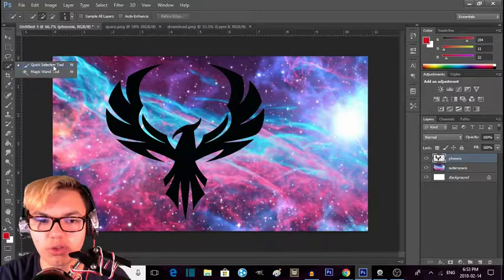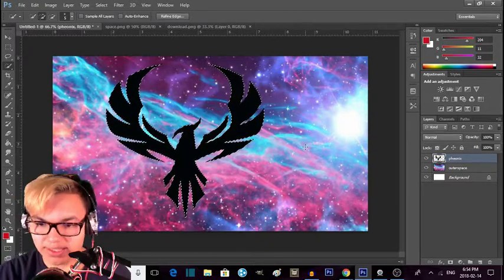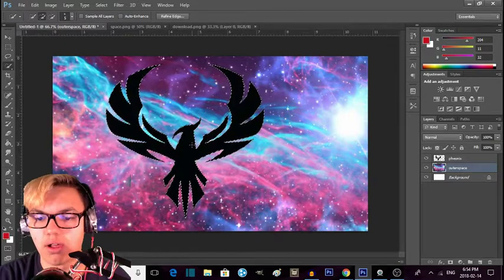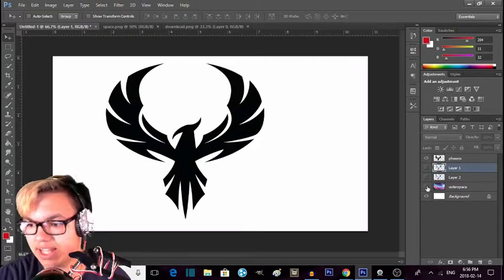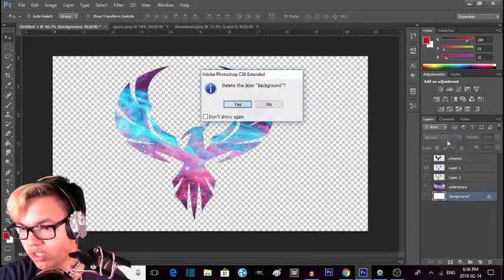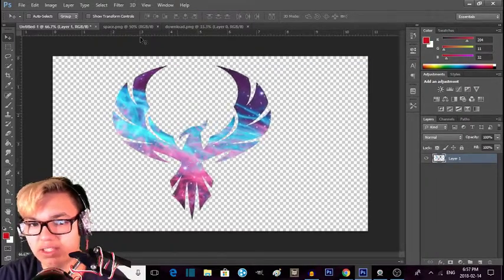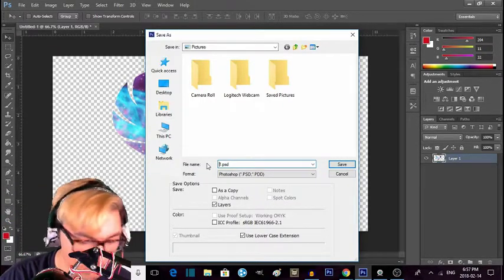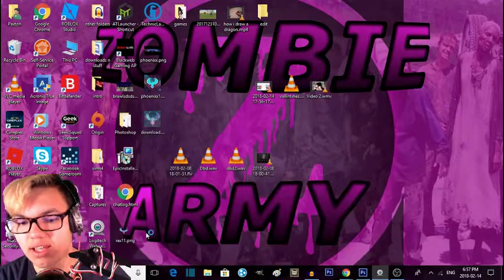THIS TO THIS (How To Change the color of something using Photoshop)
this was a great success cause i'm actually teaching something instead of being weird. while playing a game :)

PC  Specs
Intel Core i7-7700
1TB HDD
12GB RAM
INVUDIA GeForce GTX 1050
Windows 10